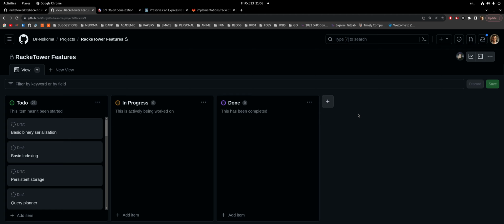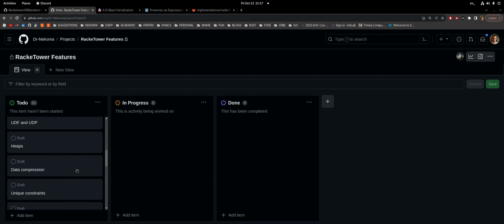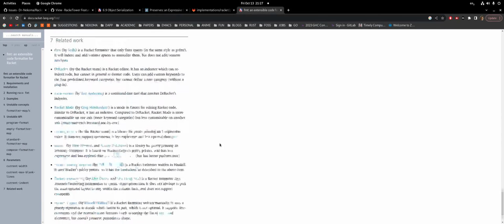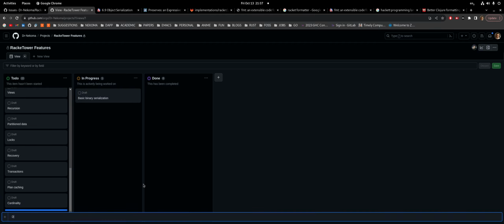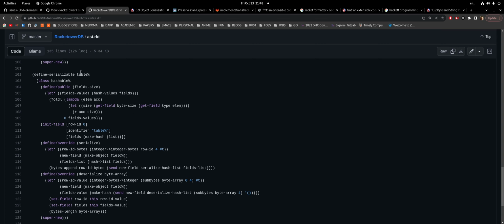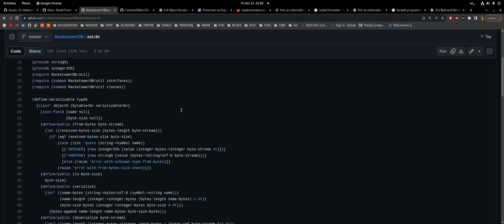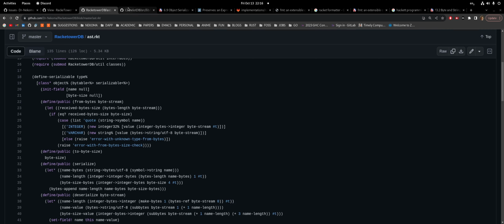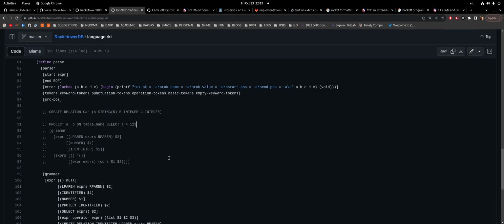RacketowerDB #14 - Design meeting?! Sorta of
In order to learn how to make a database from the ground up, we are developing a database in Racket.